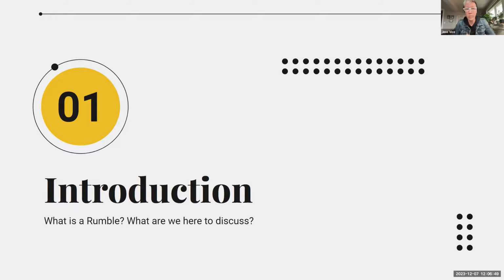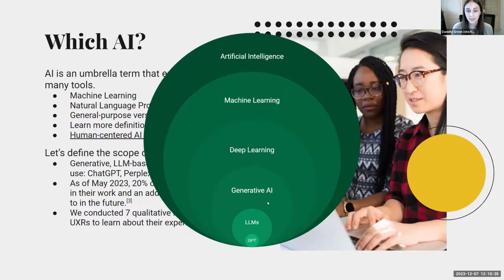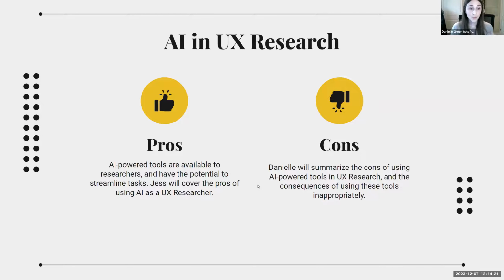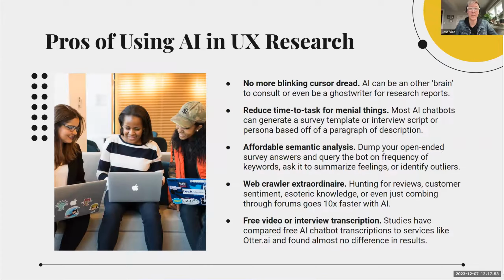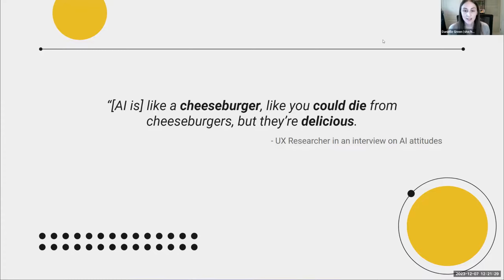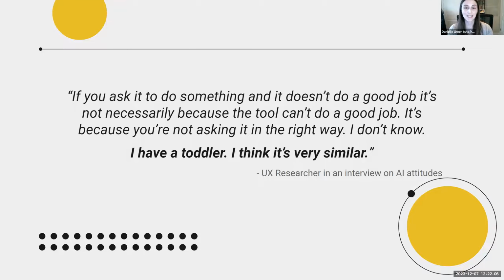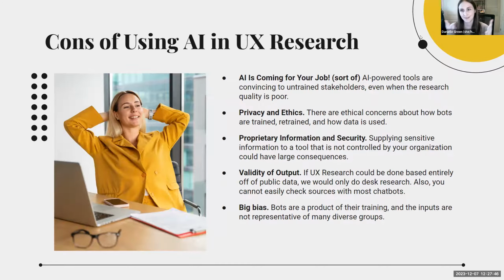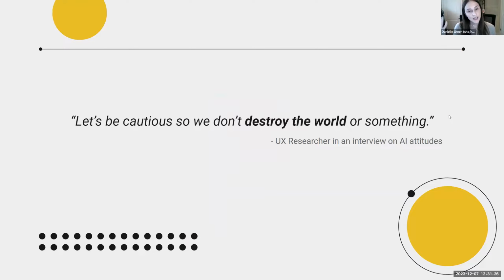AI in UX Research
​Artificial Intelligence is all the rage, but do generative chatbots belong in UX Research? To what extent should UX Researchers leverage these tools to actually answer research questions? Come to our Research Rumble prepared to listen, stay curious, and share your perspective on this topic.

​Are you prepared for a UX Research Rumble? This monthly event is specifically designed for UX Researchers to engage in professional discussions about divisive and polarizing topics in the field. Join us to expand your thinking, practice respectful discourse, and connect with peers in the industry.

Moderated by Jess Vice and Danielle Green. Hosted by the UX Researchers' Guild. uxrguild.com

Additional resources:

“Artificial Intelligence, Machine Learning, Deep Learning, GenAI and more” by Chiara Caprasi

Timecodes
00:00 - Welcome; Intro to UX Researchers' Guild and Moderators
04:12 - Agenda of Session
06:03 - What is a Research Rumble?
06:40 - AI: Definitions, Goals, and Outcomes for UX Research
09:17 - Comparing Definitions of AI
13:34 - Overview of Pros and Cons of AI in UX Research
14:01 - Pros of AI in UX Research
21:16 - AI: Is it a Tool or a Toy?
22:00 - Cons of AI in UX Research
31:00 -  AI: Is the Time You're Saving Worth the Risk You're Taking?
31:30 - Breakouts
32:32 - Insights of AI in UX Research
35:55 - Synthetic Users versus Humans
38:57 - The Future of and Our Relationship with AI